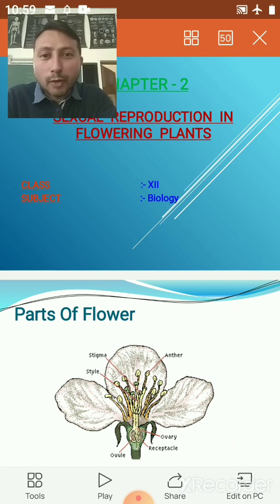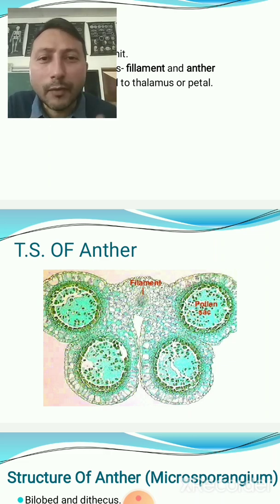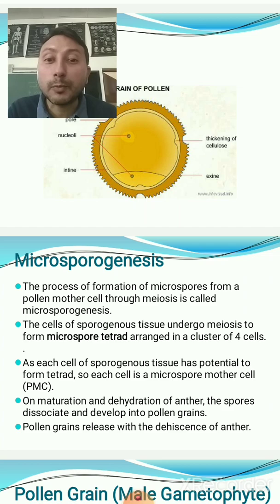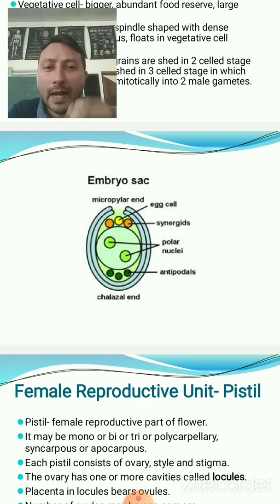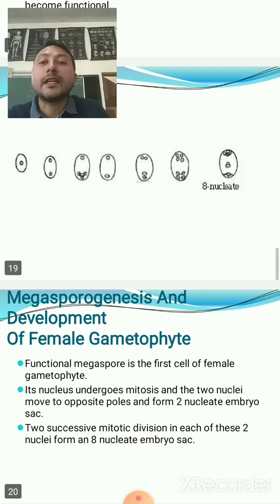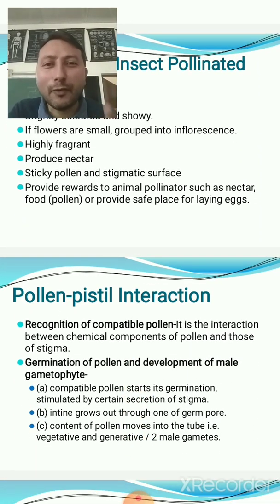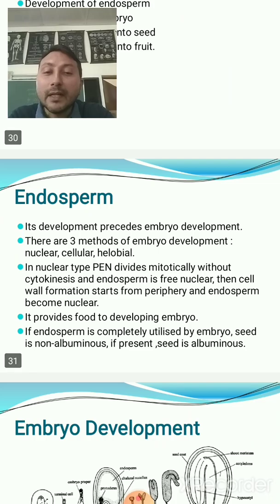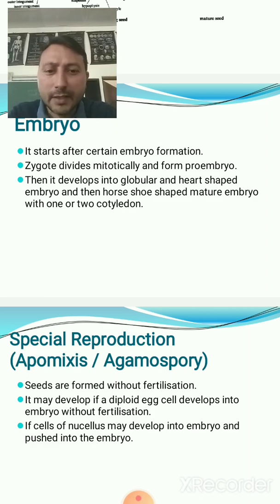Reproduction in flowering plants class XII Biology.